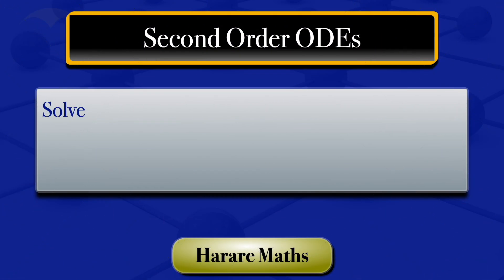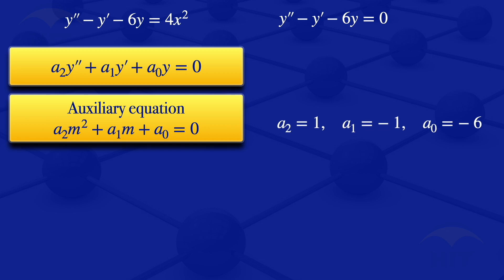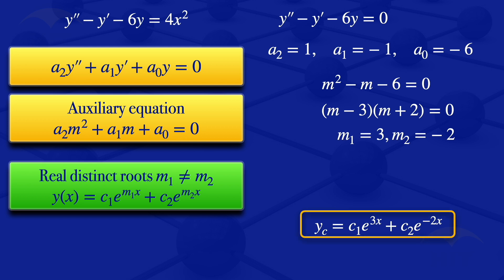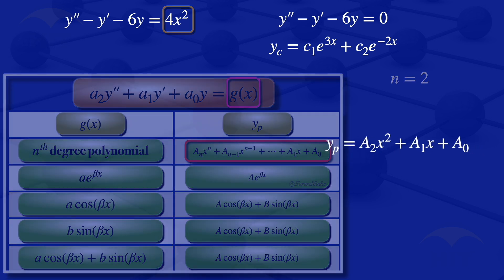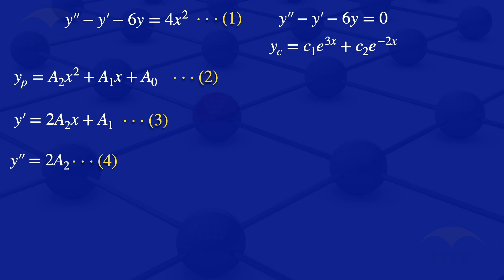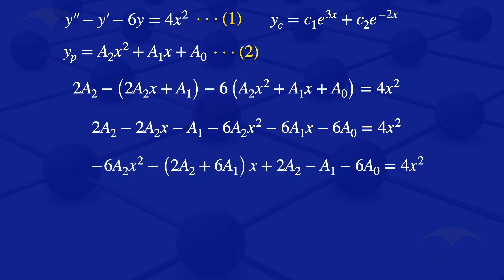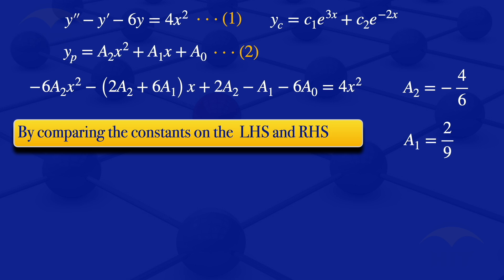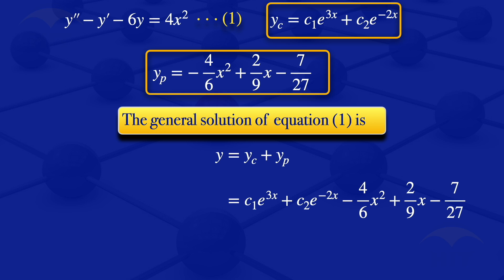Method of Undetermined Coefficients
Solving a non homogeneous ordinary differential equation.